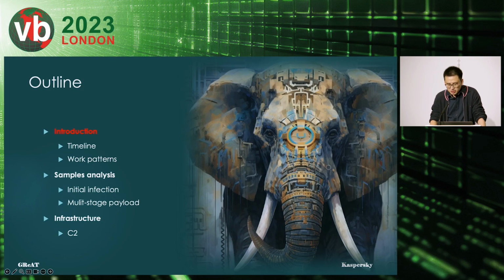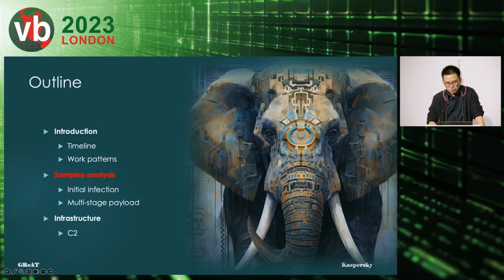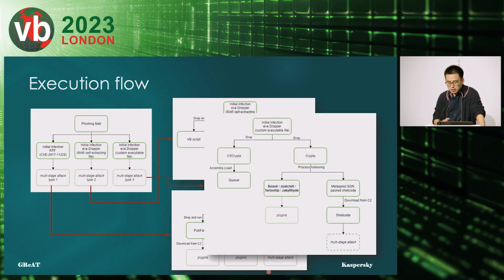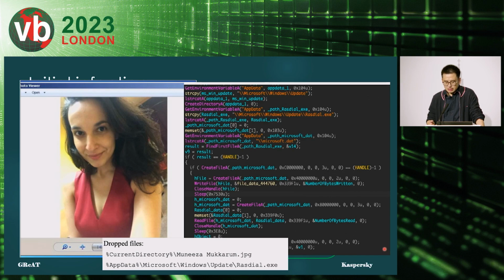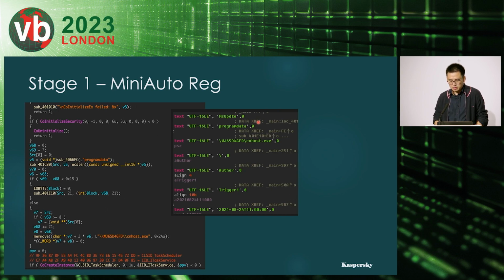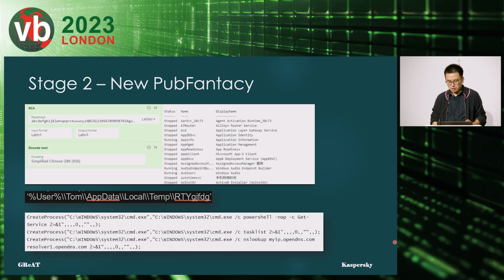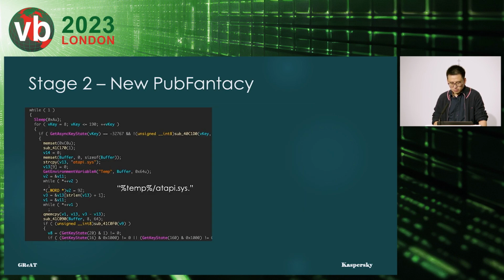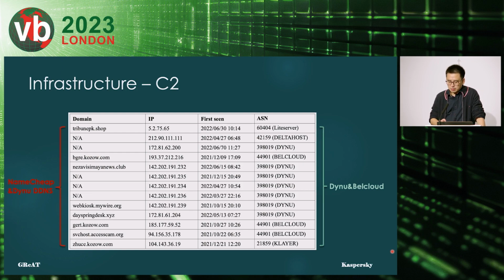The Dropping Elephant never dropped - Ye Jin (Kaspersky)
✪ PRESENTED BY ✪

• Ye Jin (Kaspersky)

✪ ABSTRACT ✪

In the past year, we have seen geopolitical conflicts that intensify continuously worldwide. With these incidents, more and more APT attacks have appeared. One of the hottest areas is India and its surrounding countries. Over the years, we have been tracking the activities of relevant APT organizations in the area, such as Bitter, Dropping Elephant, Origami Elephant, Sidewinder and Confucius. Among them, Dropping Elephant has been particularly active this year. We have captured some interesting campaigns and hunted thousands of samples.

Based on this large-scale sample set, we can extract a large amount of metadata, which enables us to perform statistical analysis and find the working pattern of the actor. We use the data of OSTI, our telemetry information, and sample compile time to cross-analyse and try to find a relatively accurate attack time.

We summarized the various initial attack methods the group had used. The delivery method and chosen targets in Pakistan and China remained consistent. We also spotted infection chains consisting of Crypta, CSCrypta, PubFantacy and Quasar legacy RATs in campaigns. Nevertheless, Dropping Elephant still uses JakyllHyde as the main attack tool. The group continues to slowly update the toolset, as usual focusing on avoiding detection – for example, a rewritten PubFantacy which thwarted binary similarity analysis was used in recent attacks and the newly spotted TurboAlp malware isn't attributable when detected out of context. However, since Dropping Elephant still uses Crypta Loader as the loader, the group's efforts to avoid detection fall somewhat short.

An interesting observation in that regard is the similarity between two backdoors developed by the group using different programming languages. We expect to see different Dropping Elephant malware written in more programming languages in the future. They continue to use legitimate certificates to keep malicious programs from detection. In summary, Dropping Elephant has stable resource support and consistent goals.